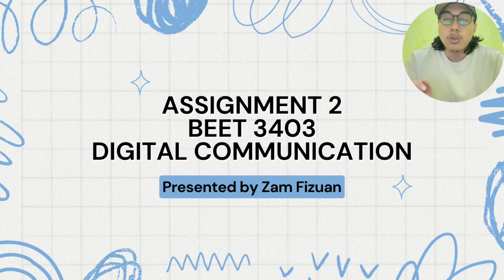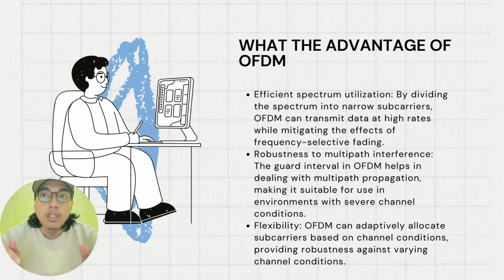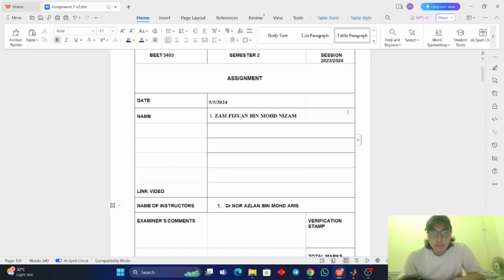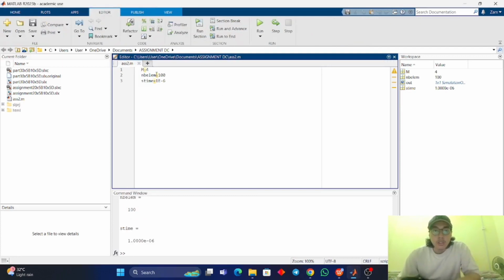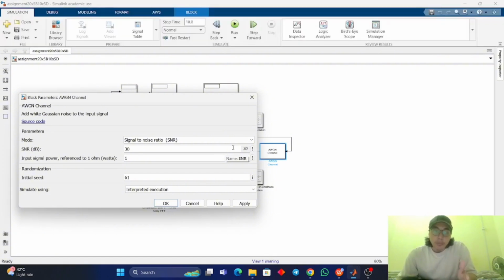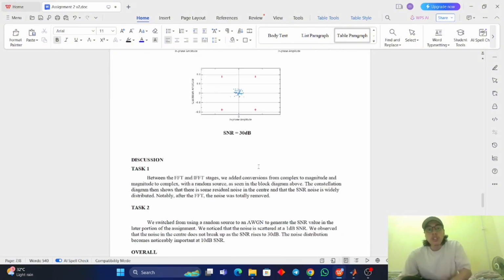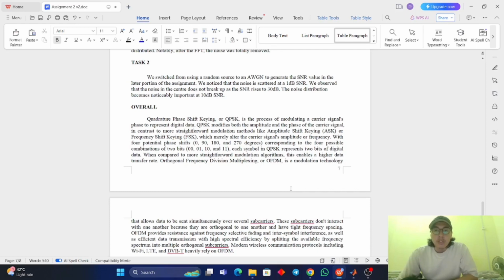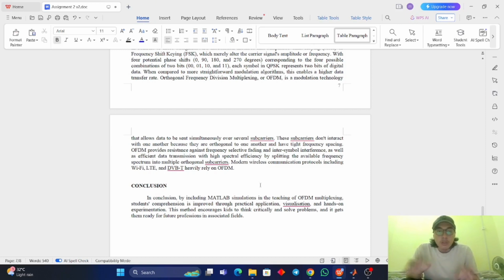BEET3403- DIGITAL COMMUNICATION ASSIGMENT 2 ( INDIVIDU)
QPSK-OFDM SYSTEM